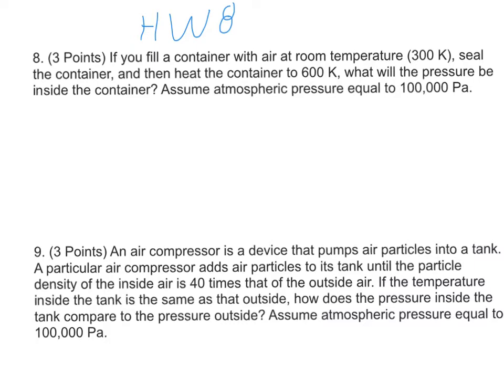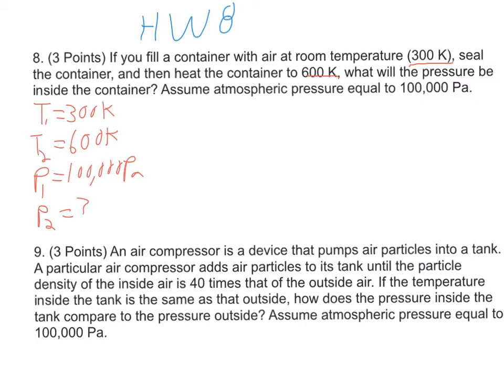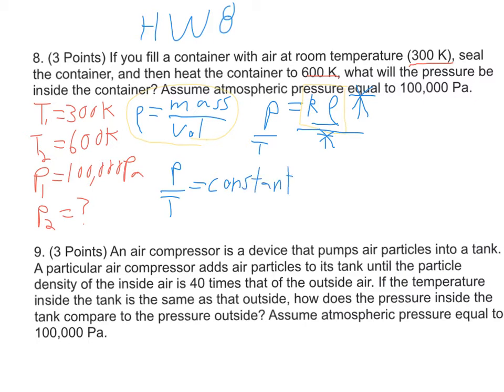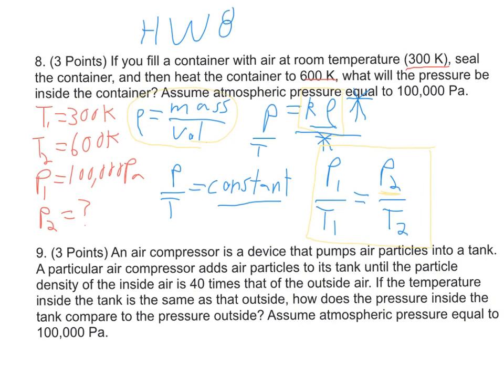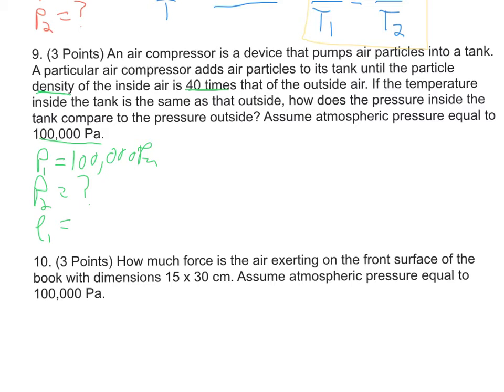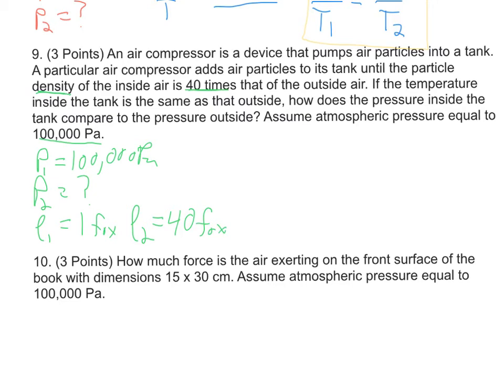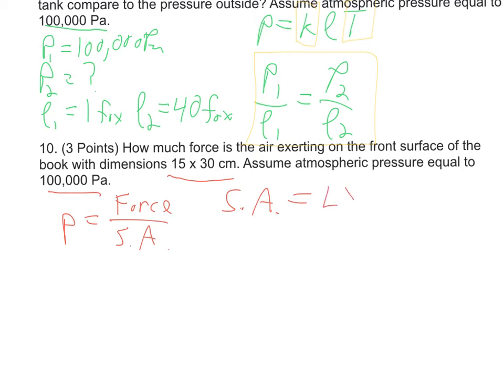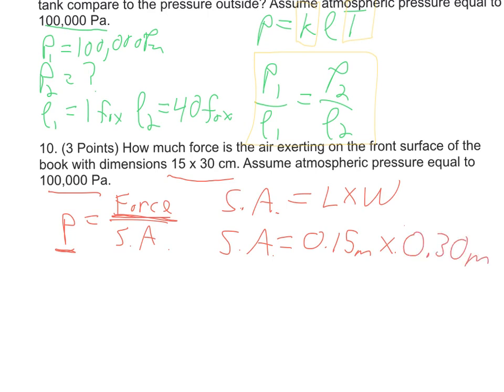Phys 150 HW Video HW 13- Prob 2, 3 and 4